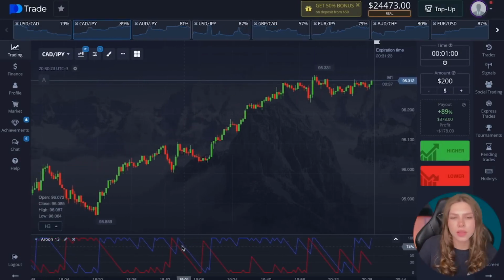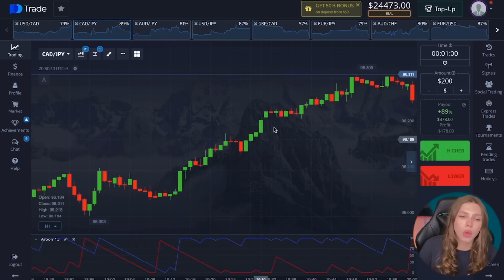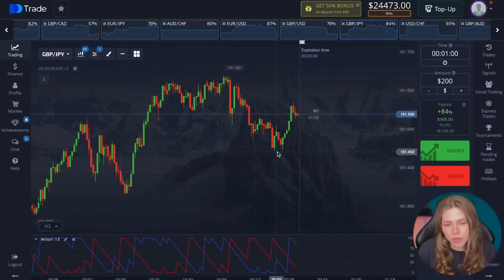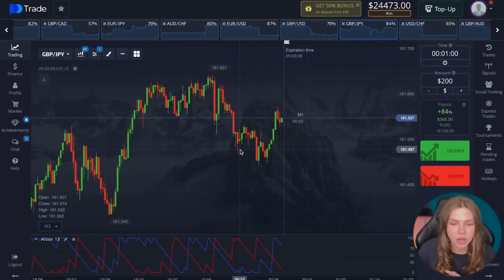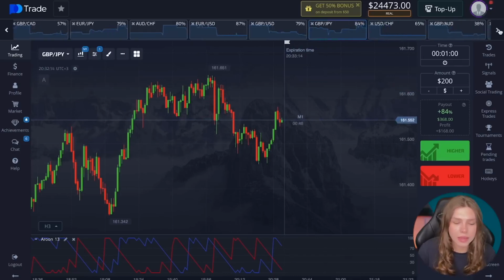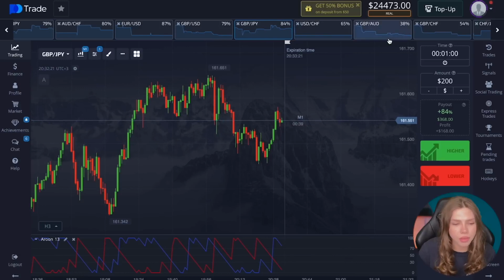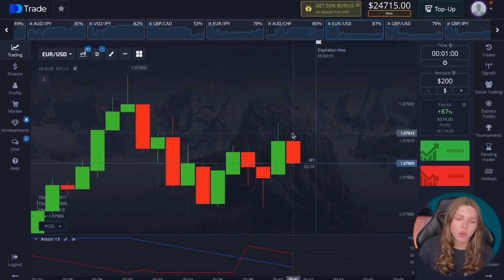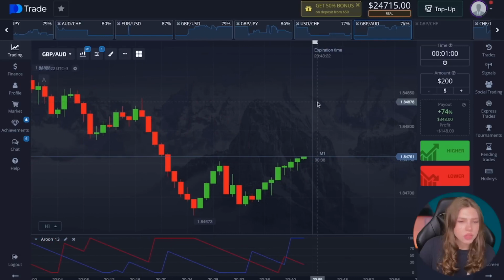binary trading | Indicator that shows the real result on pocket option | aroon indicator IT WORKS!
binary trading

So friends, in this video I showed trading on binary options. My favorite platform is pocket option , that's where I work. Many people ask me what is binary options trading ? The answer to this question you can find inside the video. Day trading is my life . aroon indicator - the secret of my success in this video